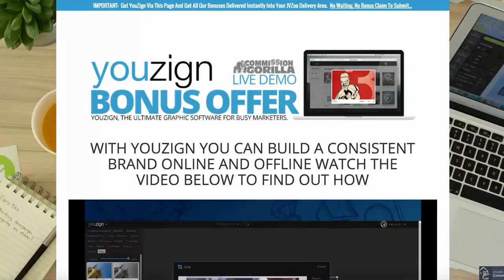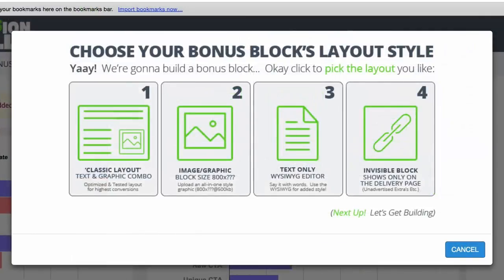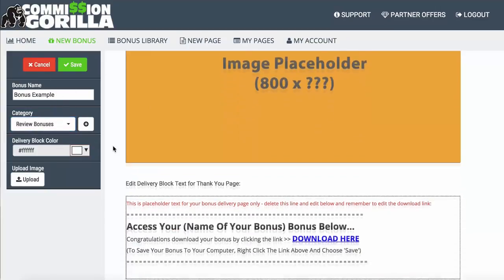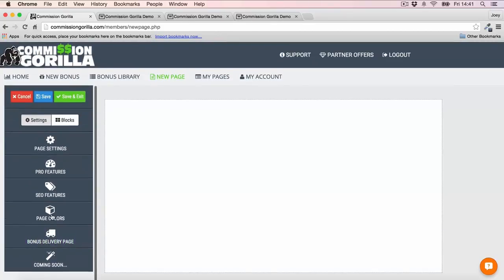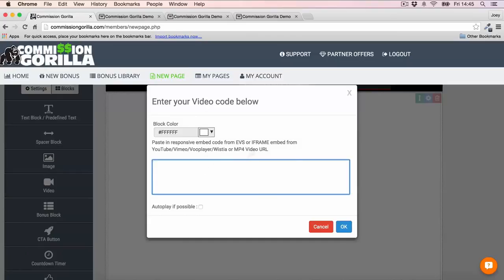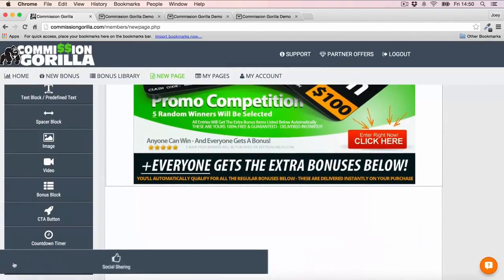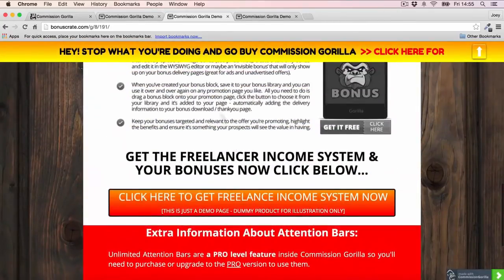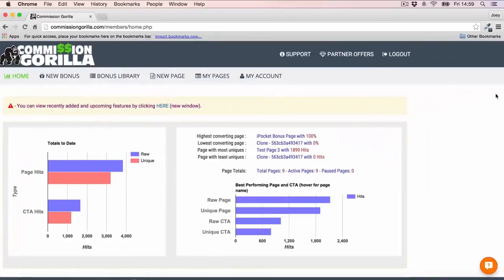Commission Gorilla Review the Ultimate Affiliate Tool Download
What is Commission Gorilla?
Commission Gorilla - "The Ultimate Affiliate Tool"
This is a complete Affiliate Promotion System (Saas) to help you get the most out of your promotions across any affiliate network or platform you may be using.

Quite simply the software (SaaS platform) automates, simplifies and improves upon many of our own affiliate marketing strategies that have generated $1M+ in commissions and prizes this past year and more than $10M in the last few years…

You could say it’s the ‘software for affiliates made by affiliates‘ but it goes deeper than that:  (A joint project between PromoteLabs & MediaKettle) Commission Gorilla has been in planning & development for 12 months and there’s NOTHING else on the market like it.  In fact we’d go so far as to say this is a ‘game changer’ for affiliate marketers of all experience levels because it offers the potential to double, triple or even quadruple commissions whilst minimizing workload and reducing their operating costs.

Why did we build this? Well, we built it for ourselves…  Based on our testing, tweaking and the data we gathered from sending 1,000,000 visitors to 200+ vendor sales pages in the past couple of years. We wanted a tool that would improve our conversions, save us time and further monetize promotions post sale.  And we figured if that was something we wanted it would be something the market would want to.  (based on the growing demands for us to ‘launch it now!’ it seems we were right)